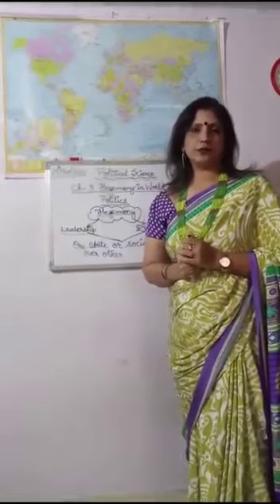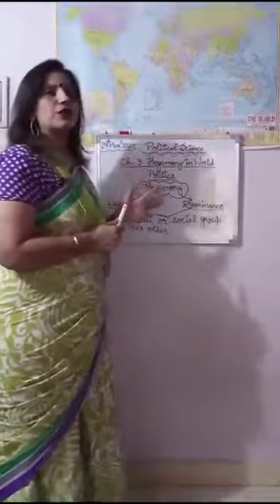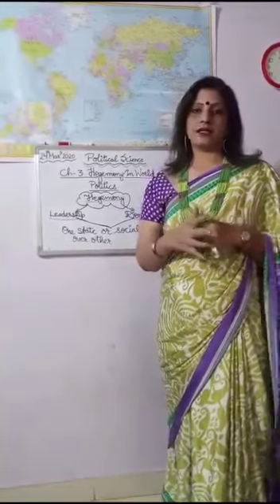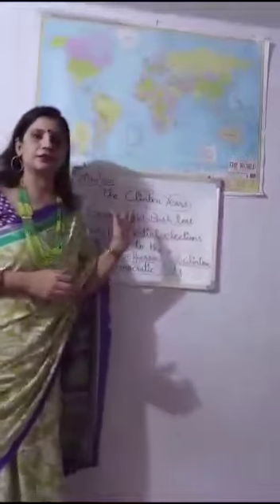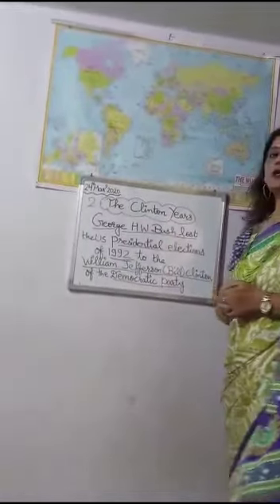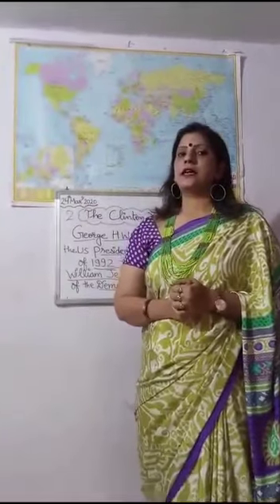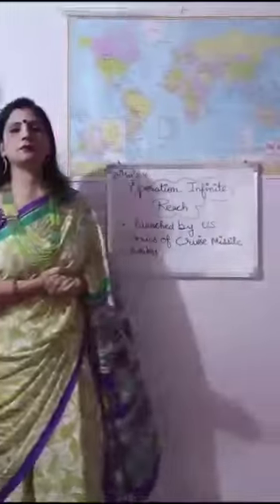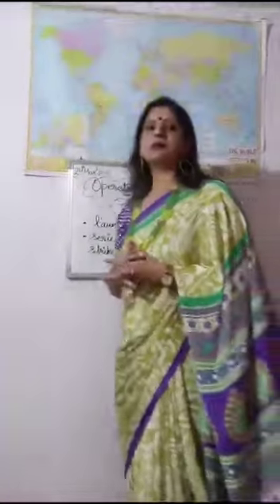Class 12 Subject- political science Topic- ch-3 US Hegemony in world politics (suraj school)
Class 12  Subject- political science Topic- ch-3 US Hegemony in world politics (suraj school, Sector-56, gurugram)